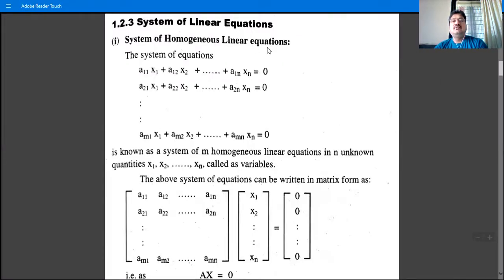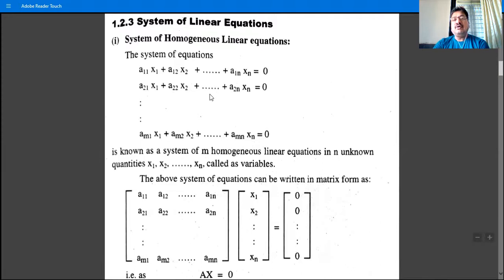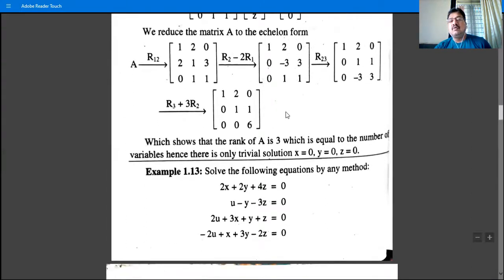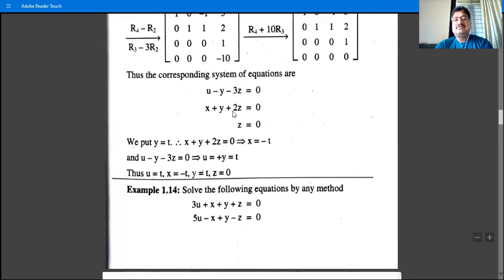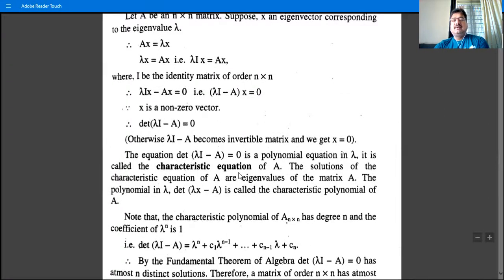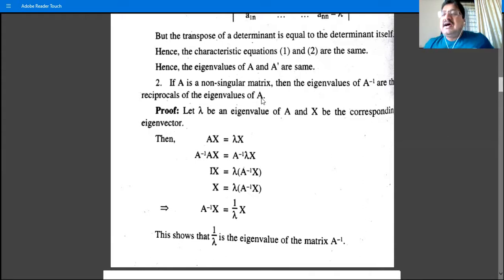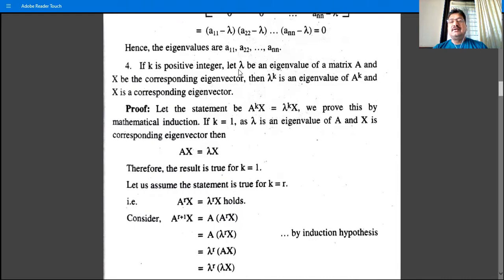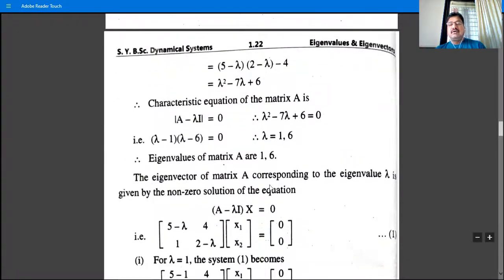24.S.Y.B.Sc.(Remedial Coaching) Eigenvalues and eigenvectors Dr.B.D.Gavhane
Homogeneous system and eigen values of matrix -Examples